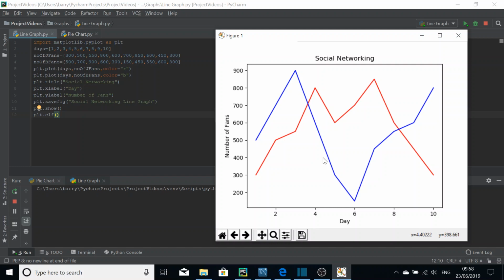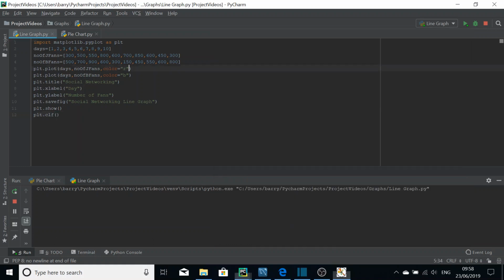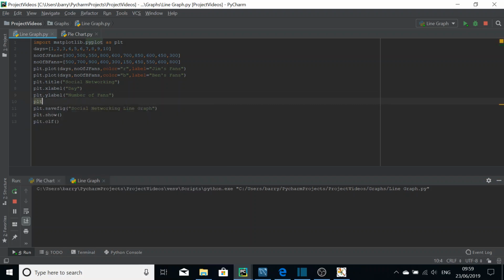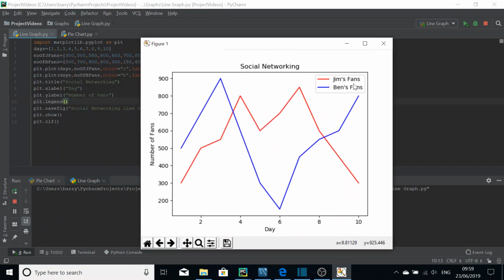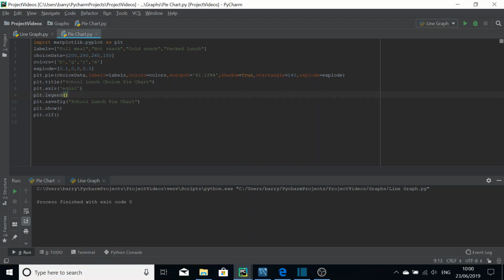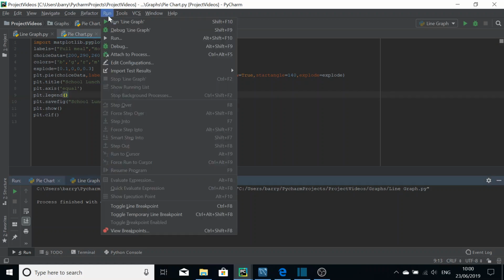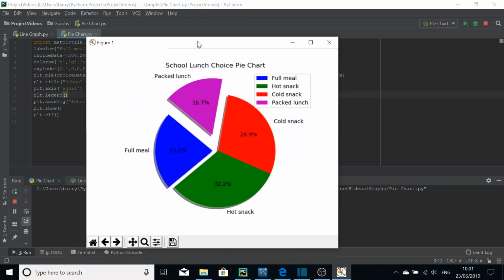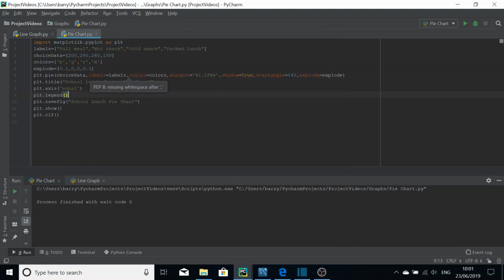Simple Legends - Graphs - Matplotlib Python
Learn how to create simple legends with matplotlib.

Search for "Line Graph (With Legend)